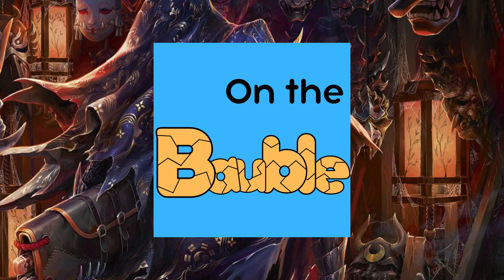How to Draft Chane in Monarch : On the Bauble Podcast: Episode 39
Episode 040 of On the Bauble

Check out Yuki Lee Bender on Twitter at @YukiLeeBender
And Tsubasa Jay Ueda on Twitter at @UedaJay
Don't be afraid to tag us on random things, and we'll be happy to help or give advice to draft decks and sealed pools.